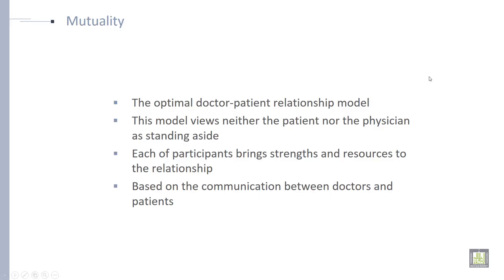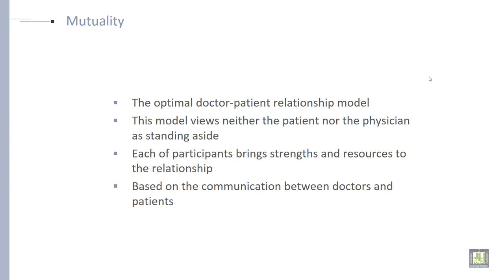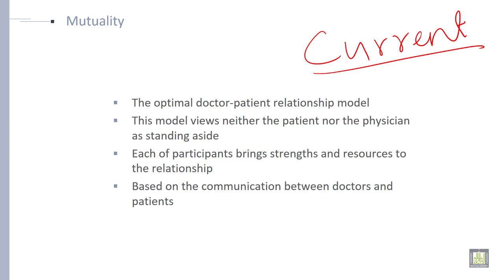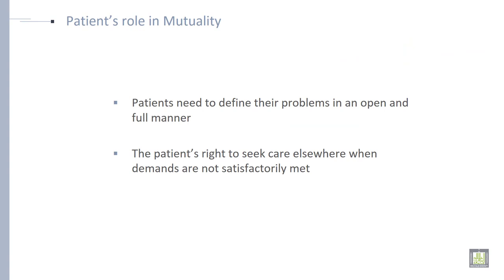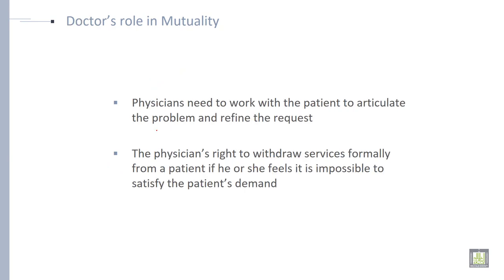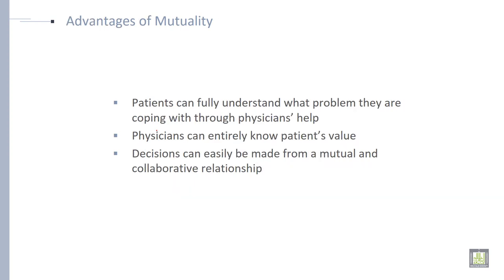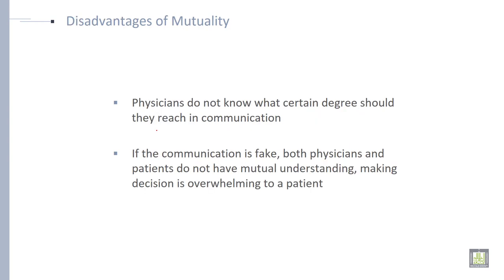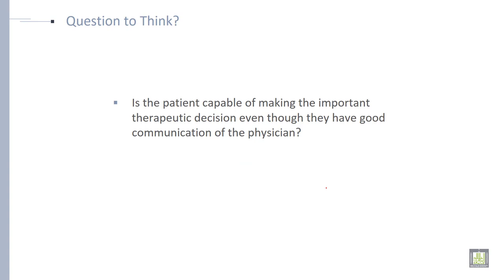Professional Ethics | U4-L4 | Mutuality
Mutuality
Patient role in Mutuality
Doctor’s role in Mutuality
Advantage of Mutuality
Disadvantage of Mutuality